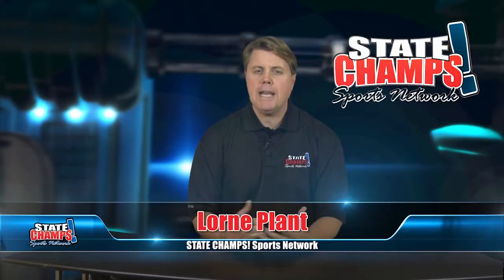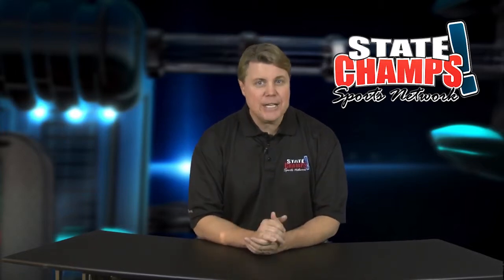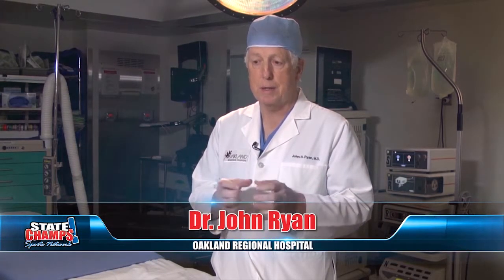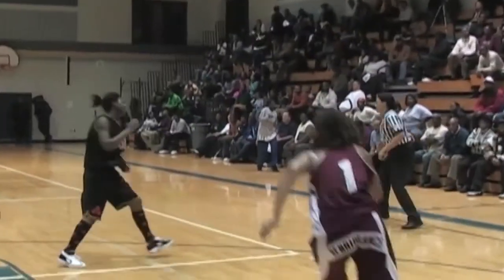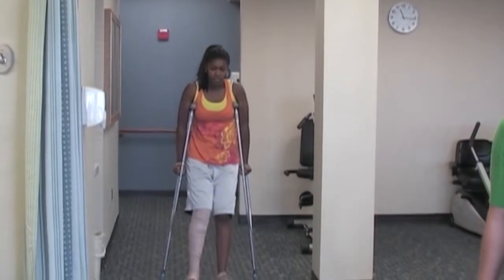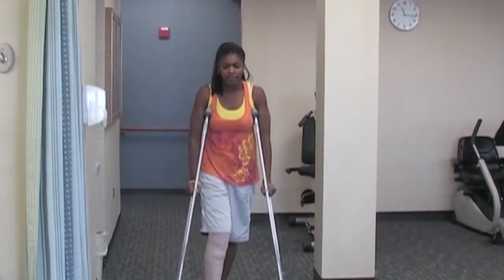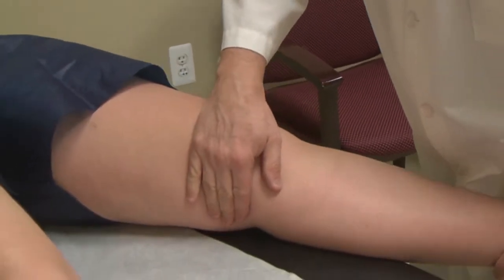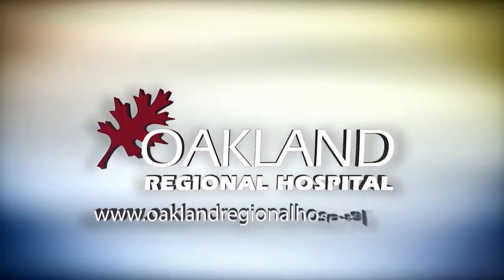Oakland Regional Hospital - Dr. Ryan - Knee Injuries